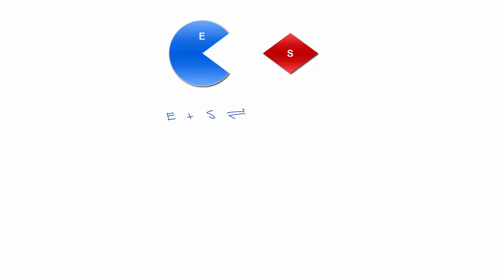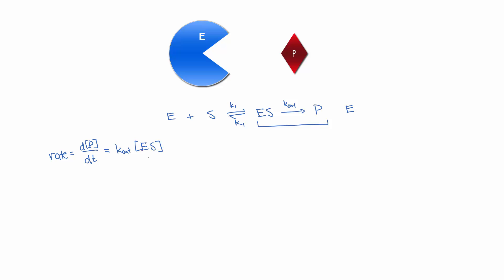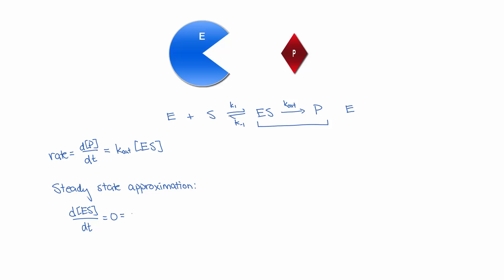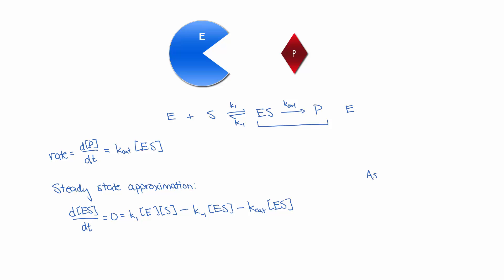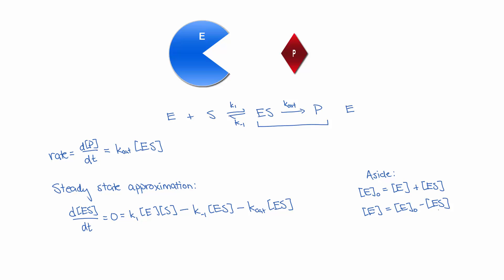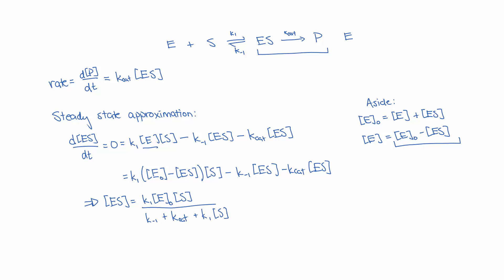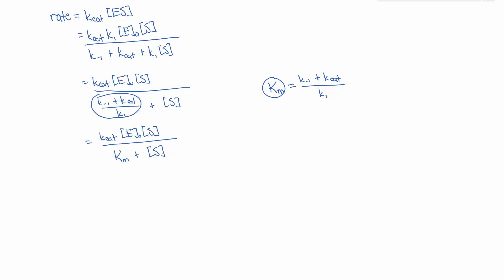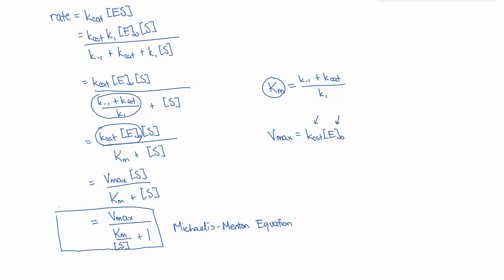Derivation of the Michaelis Menton Equation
An application of the steady-state approximation to enzyme kinetics